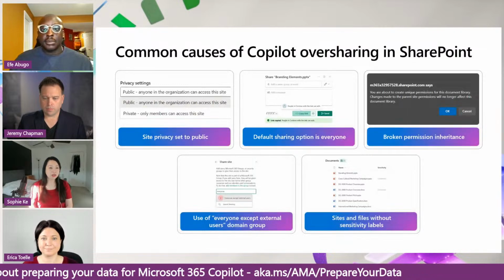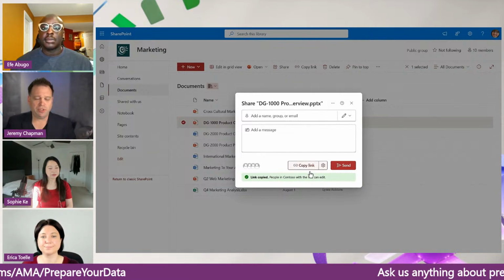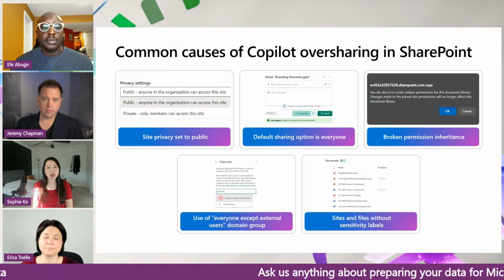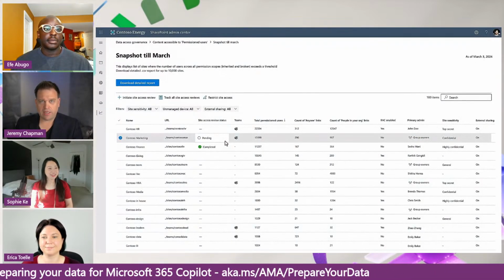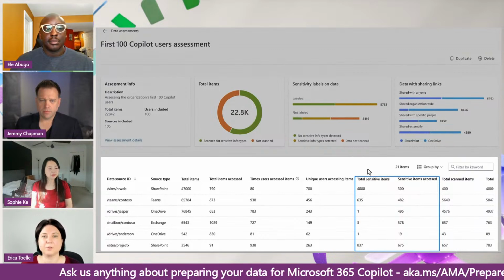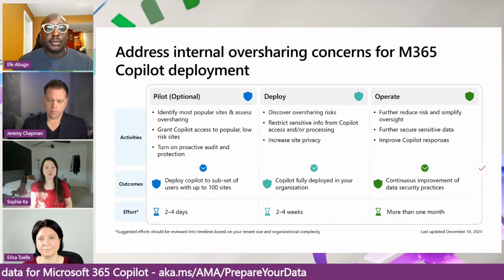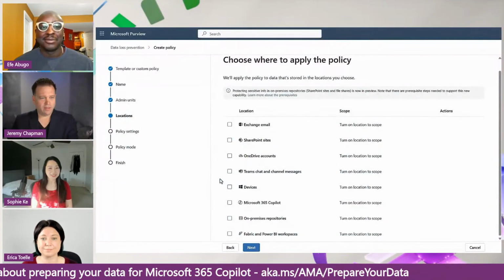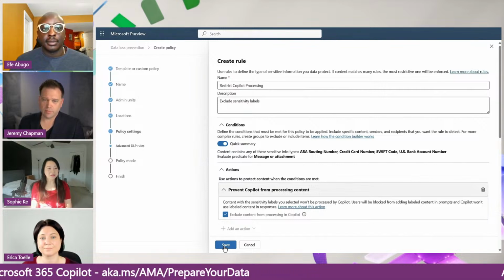AMA - Prepare your data for Copilot: Essential tools and techniques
Ask Microsoft anything about data preparation techniques for Microsoft 365 Copilot. between now and January 31st to post your questions.  Learn how to address oversharing, integrate SharePoint Advanced Management, and utilize Microsoft Purview for secure and compliant data handling. We'll provide practical guidance to help you ensure your data is ready for Copilot deployment, including insights from our Microsoft 365 Copilot deployment blueprint. Come ready to learn more about prepping your data for Microsoft 365 Copilot!

This event is part of Tech Community Live: Microsoft 365 Copilot.